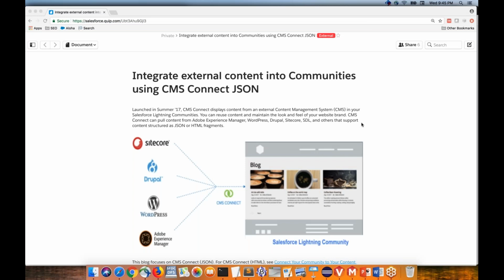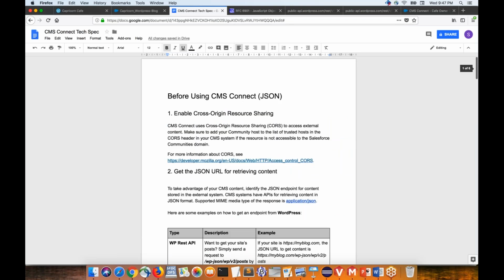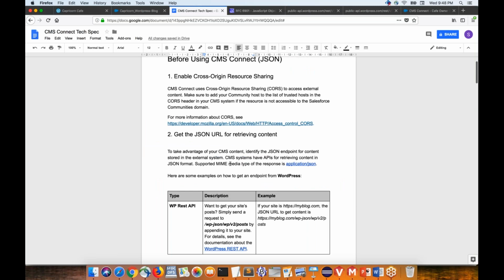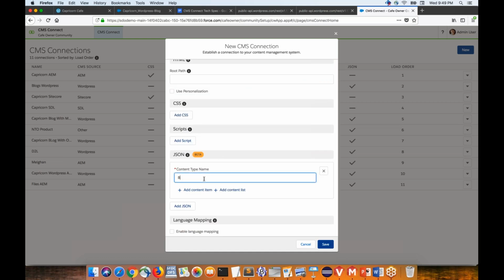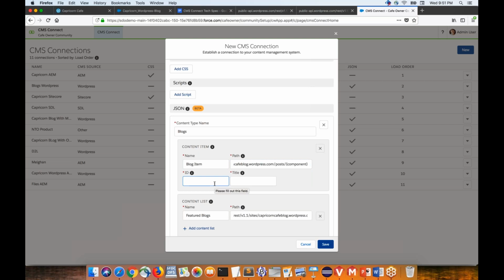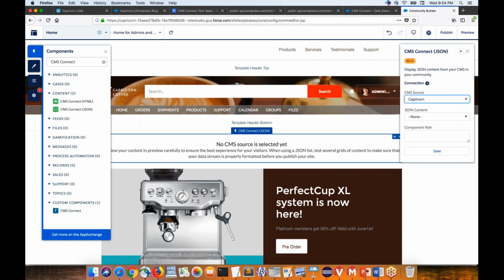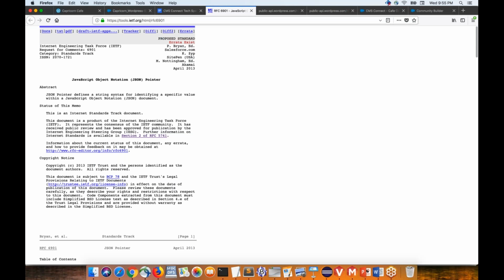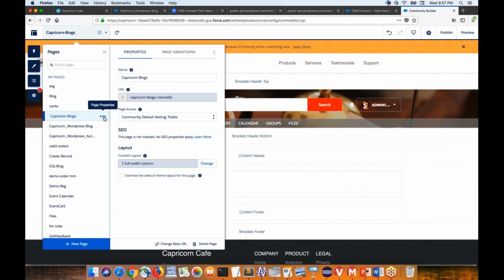Integrate external content into Salesforce Lightning communities using CMS Connect JSON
CMS Connect helps to display content from external Content Management Systems into Salesforce Lightning Communities. In this video, you will learn about CMS Connect JSON feature and how to make it work for you.